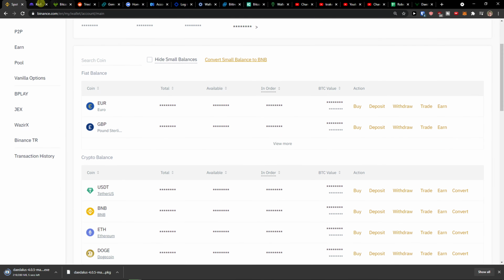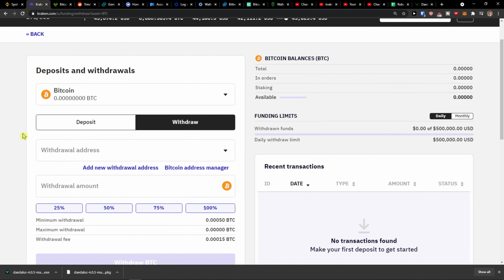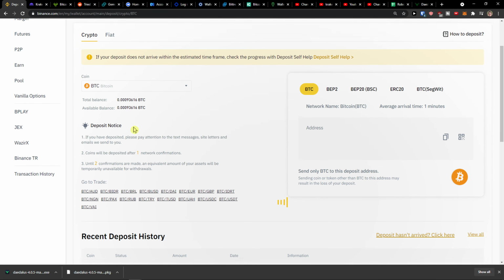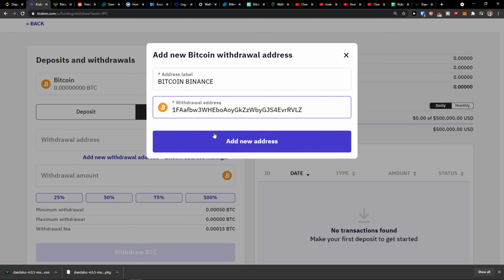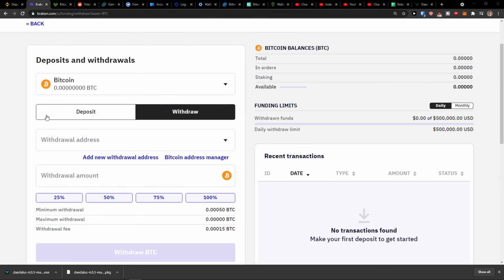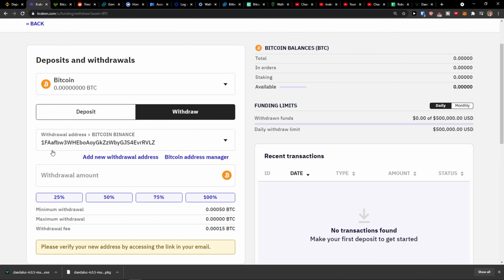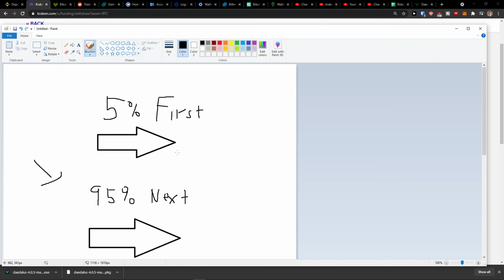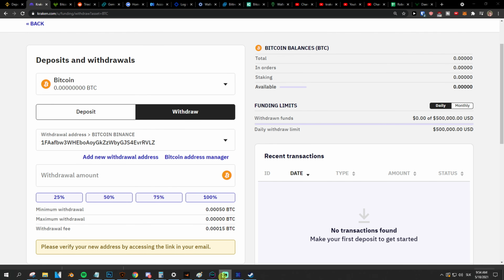Kraken To Binance - How To Transfer Crypto From Kraken To Binance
‏‏‎ ‎The description of this video contains affiliate links, which means that if you buy one of the products that I recommend, I’ll receive a small commission without any additional cost for you. Thank you for your support! In this video you will find out Kraken To Binance

GET AMAZING FREE Tools For Your Youtube Channel To Get More Views:
Tubebuddy (For GROWTH on Youtube):